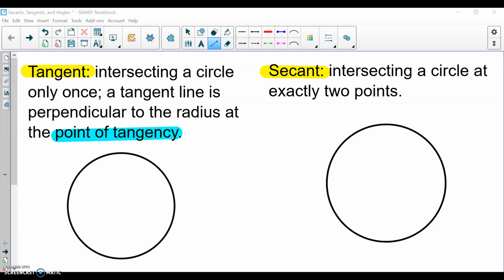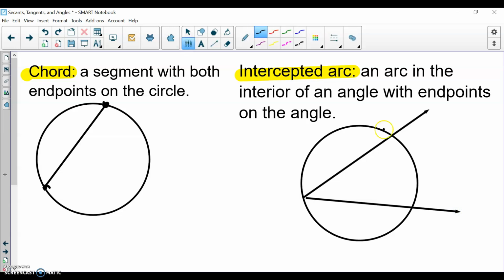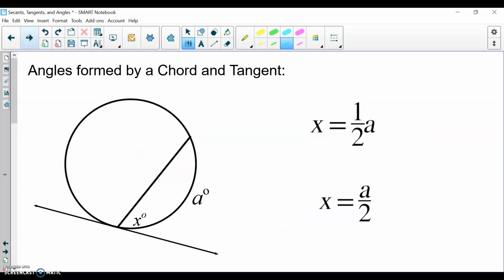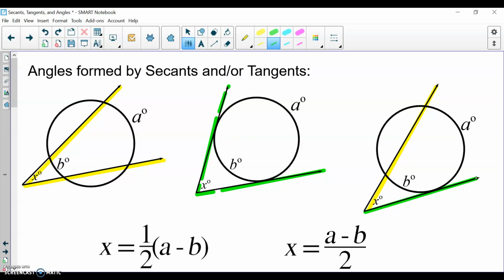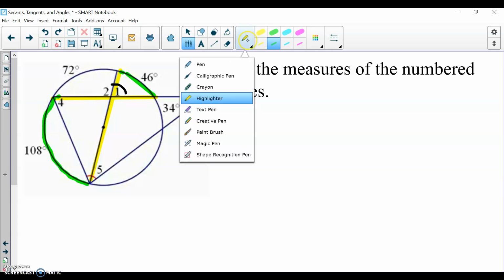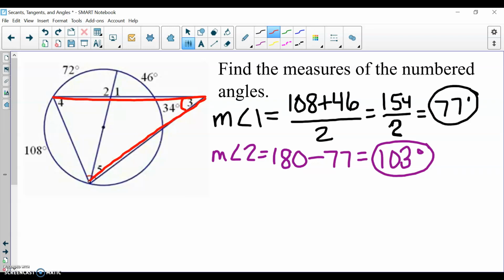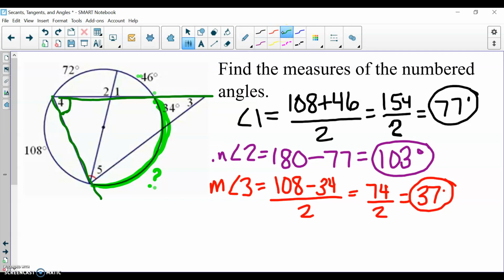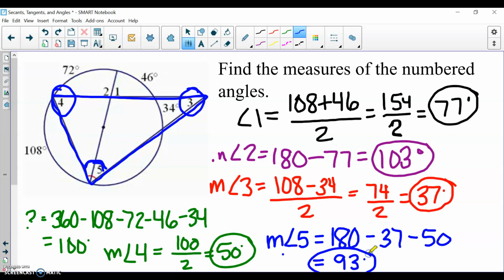Secants, Tangents, and Angles (1)